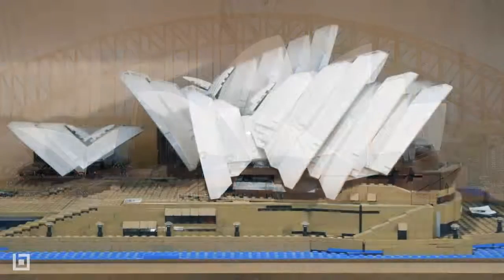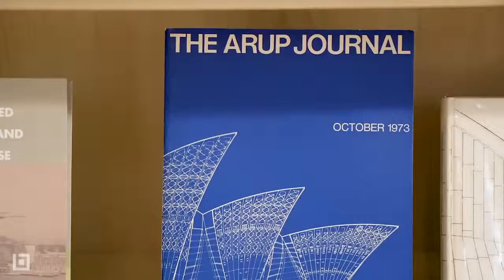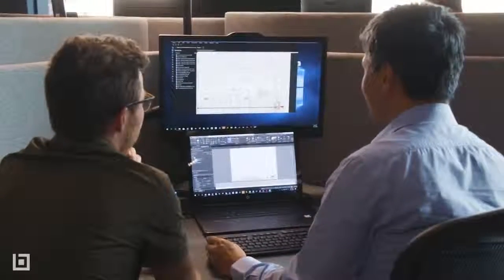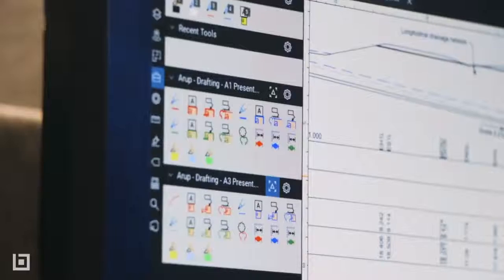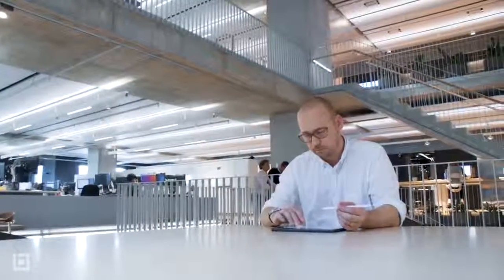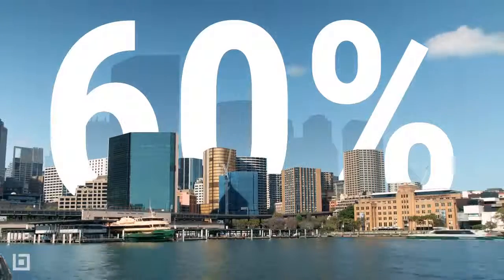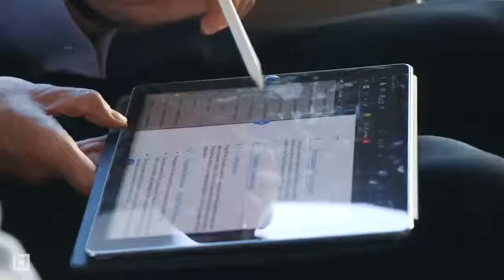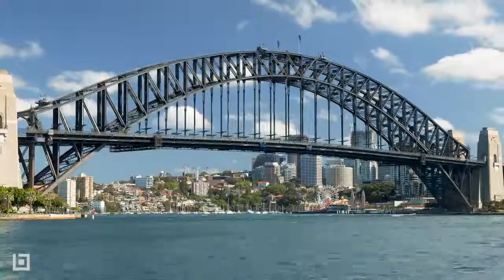Arup Goes Digital for Project Delivery -Review With Bluebeam Revu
Arup found issues in the quality and accuracy of as-built drawings and the consistency of manual document markups for design review.